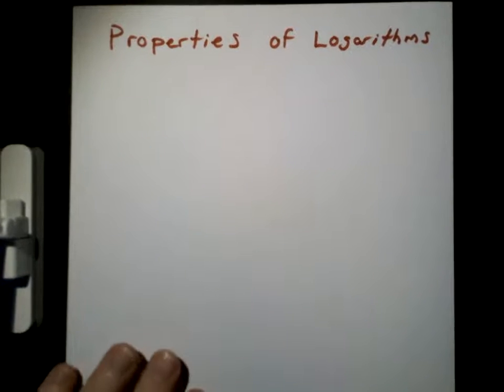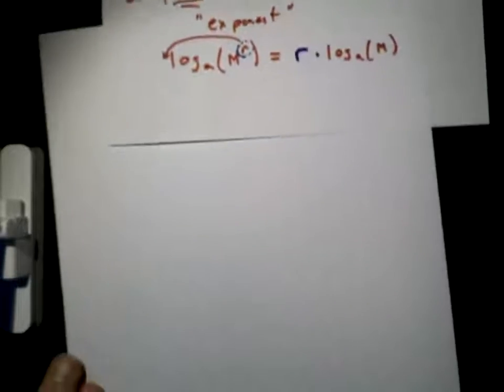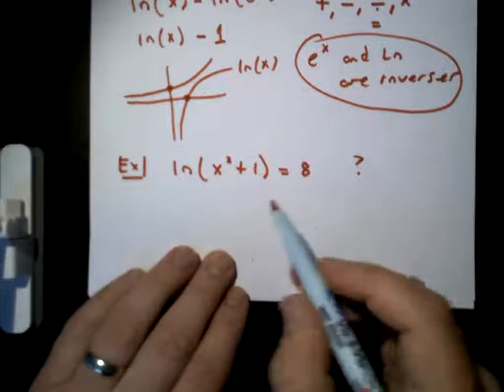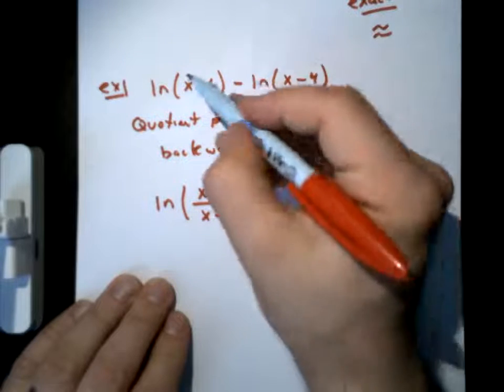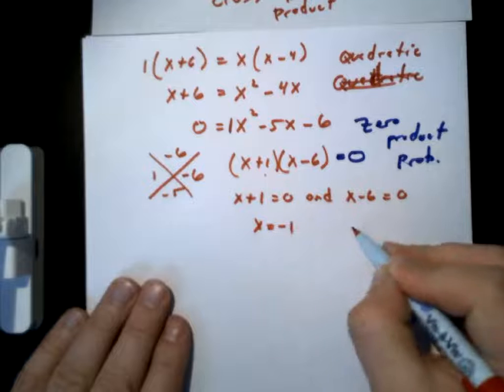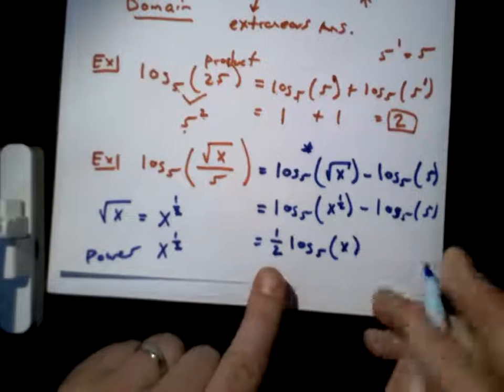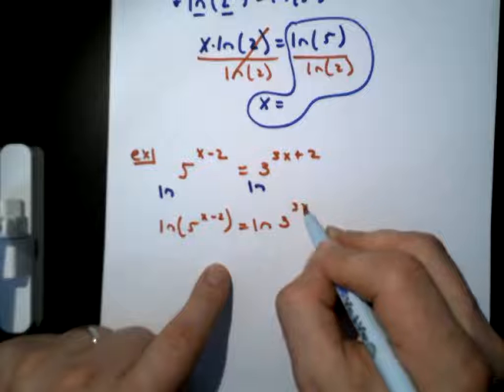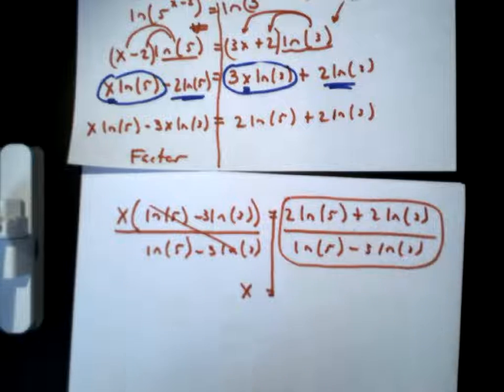Properties of Logarithms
This is a video about the 3 properties of logarithms with some examples.